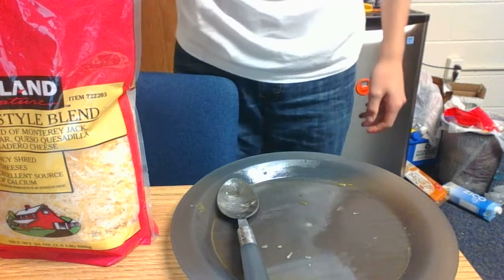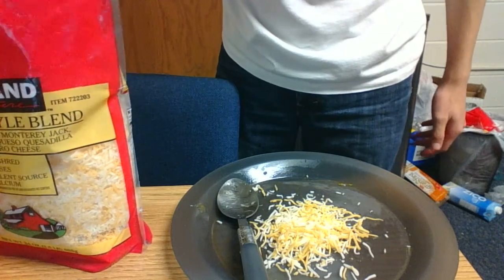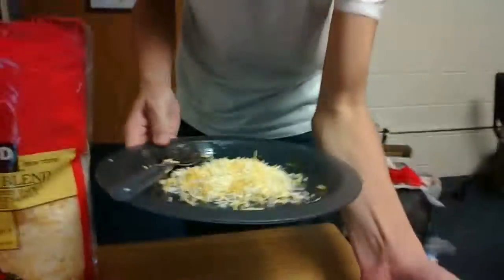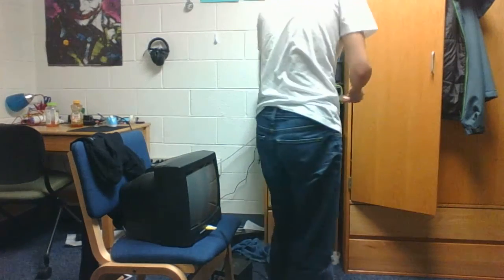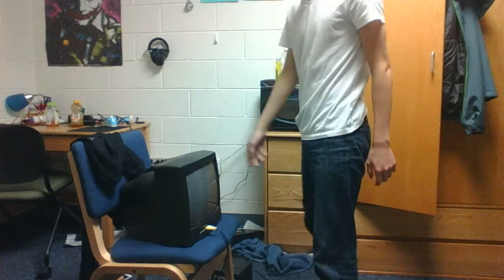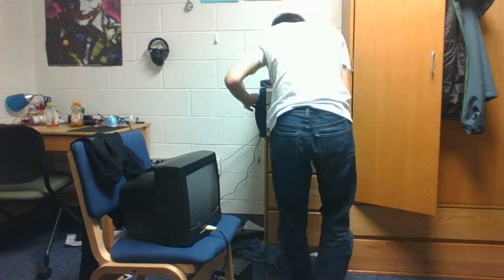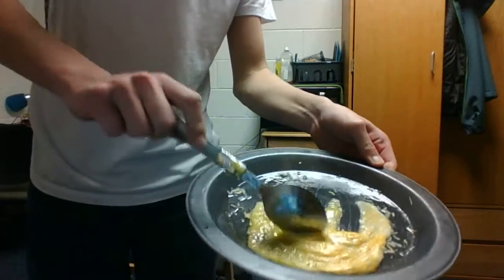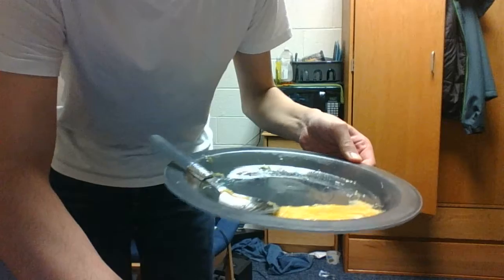Cheese Goop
This is why I shouldn't be left alone.